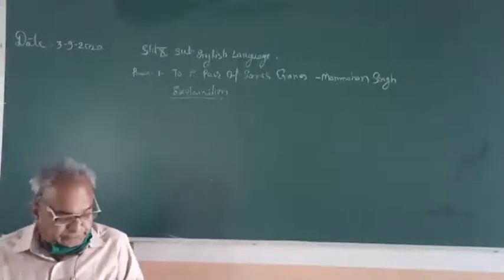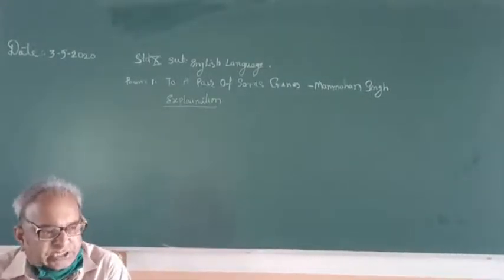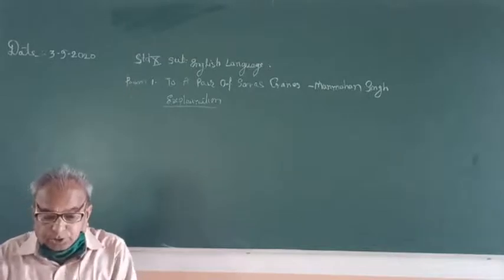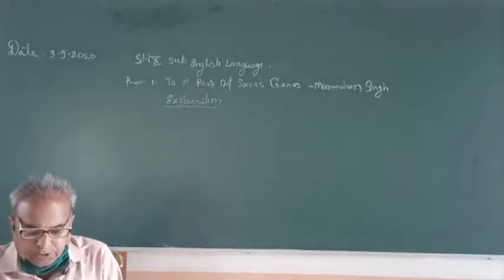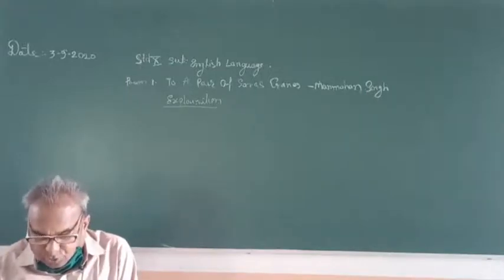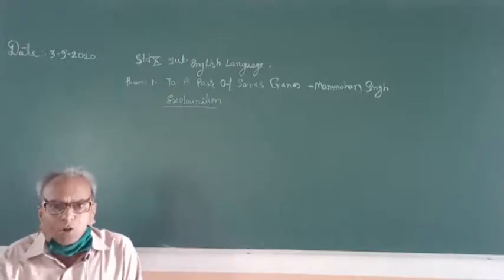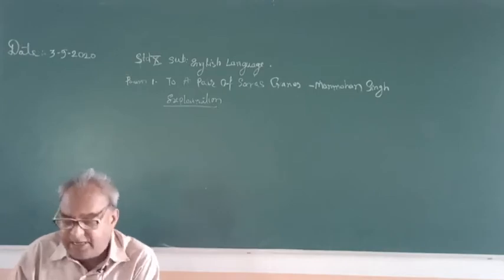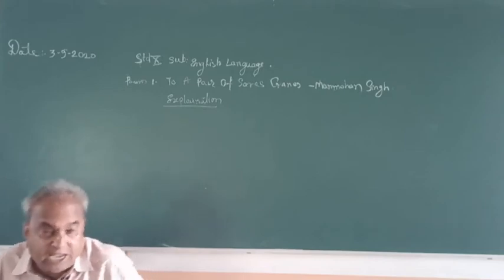To a Pair of Sarus crane (Poem by Manmohan Singh).